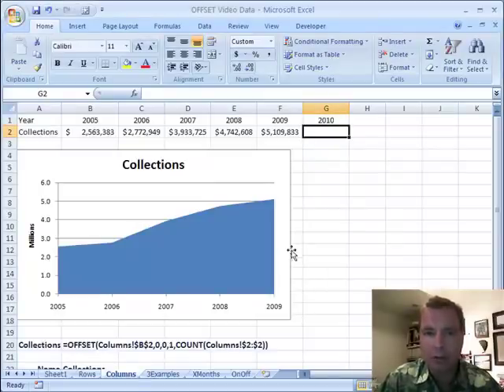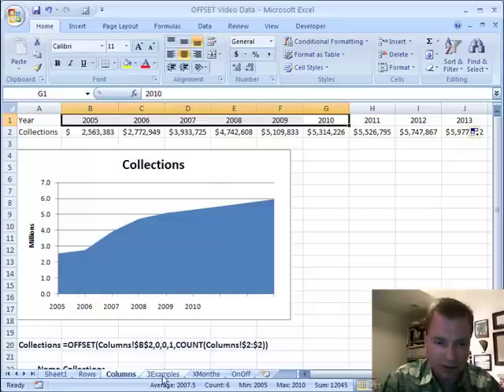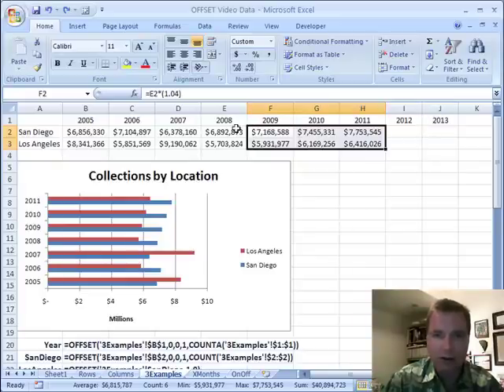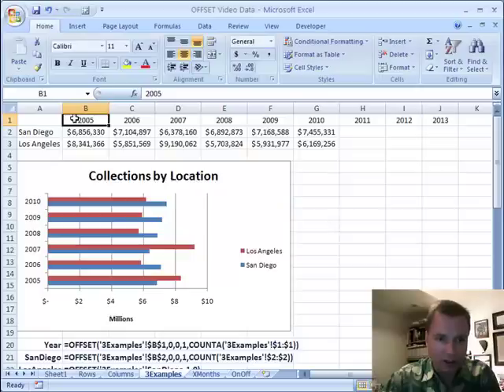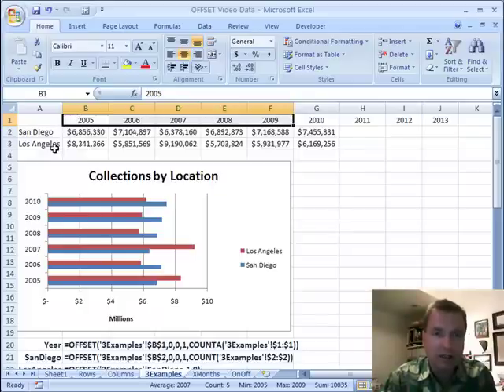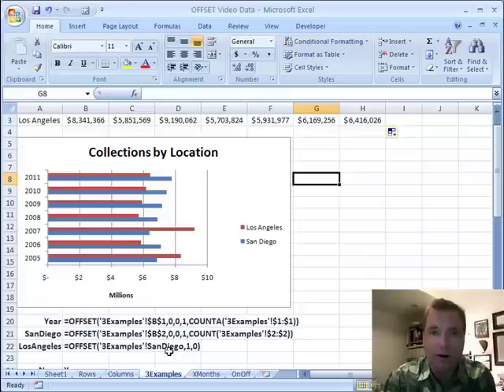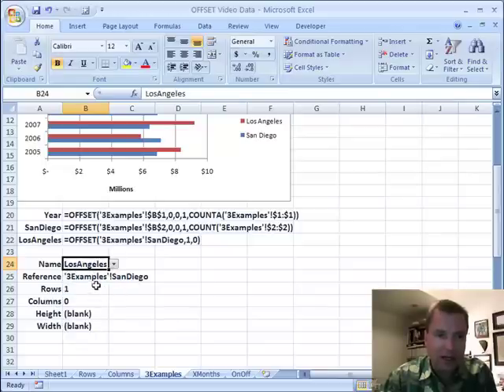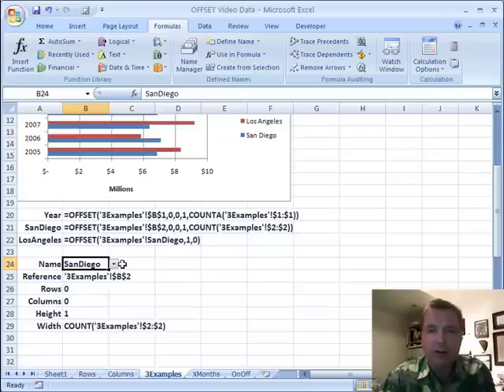Excel Video 89 Multiple OFFSETs and COUNTA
Excel Video 89 takes our discussion of automatically updating charts using OFFSET three steps further.  We'll start by looking at the chart from Excel Video 88.  Note that the numbers in row 2 are set up with OFFSET so as we add more data, the numbers part of the chart updates automatically.  The problem is that even if you add more years in row 1, the axis range doesn't automatically update for you.  The trick is to use OFFSET with the horizontal axis series as well.  By having both the chart data series and the axis data series defined with names that use OFFSET, your entire chart can update automatically.

The second trick in Excel Video 89 is to use the COUNTA function to count non-blank cells.  The COUNT function we used earlier works fine for numeric data, but COUNT won't count cells with text.  To make the Year series work in this chart, I used COUNTA to count all of the non-blank cells in row 1.  Now the OFFSET formula works for the years as well as the data.

The third trick is to set up one name with OFFSET (SanDiego in Excel Video 89) and then base other data series in the chart on that series.  You'll see LosAngeles is defined as =OFFSET('3Examples'!SanDiego,1,0), which tells Excel to start with the SanDiego series as the reference, go down 1 row, and call that series LosAngeles.  As long as San Diego and Los Angeles have the same number of data points, this trick works great.  Once you have one name set up, it's easy to add multiple names for multiple data series just by moving the OFFSET coordinates.

Excel Video 89 turned out longer than normal, but there's still more in this worksheet worth discussing.  In Excel Video 90, I'll show you how I made the drop-down box show the detail of Year, SanDiego, and LosAngeles without using macros or any code.